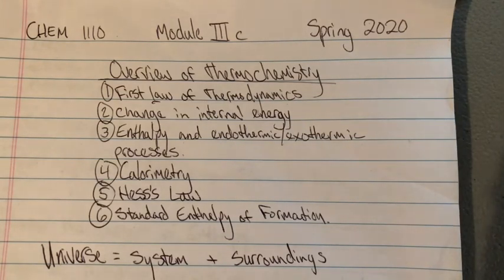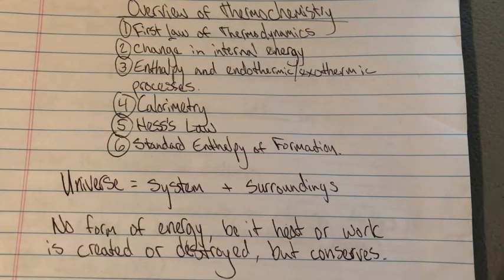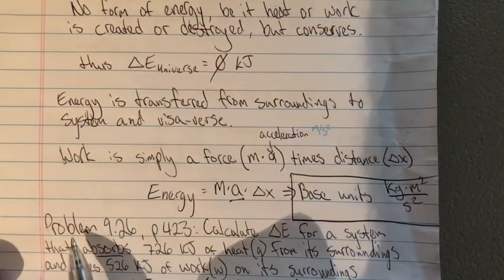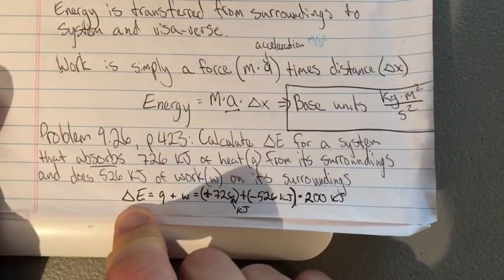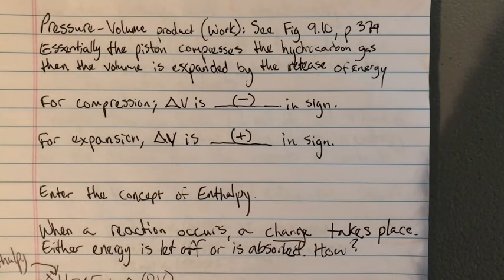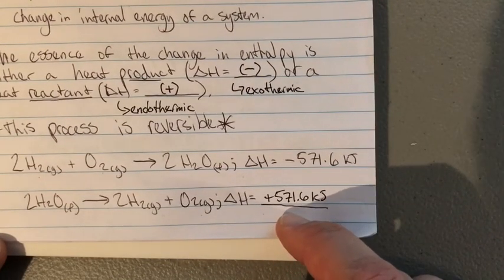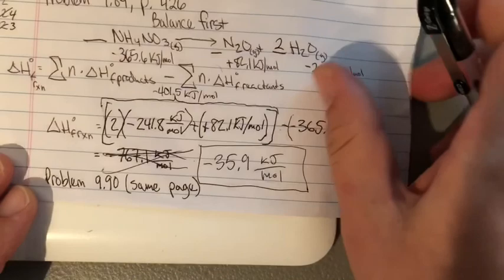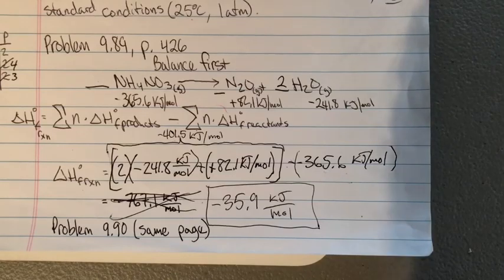CHEM 1110 Module IIIc